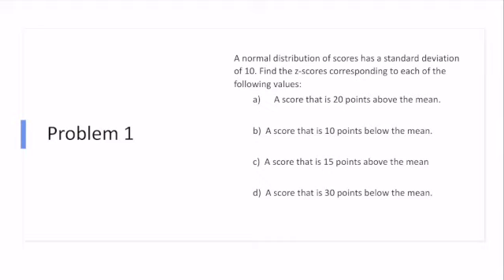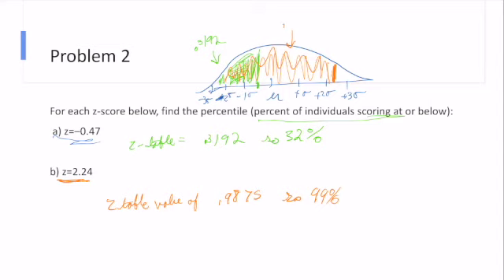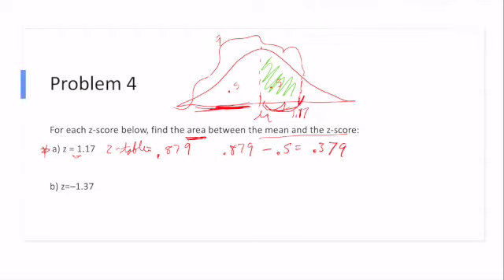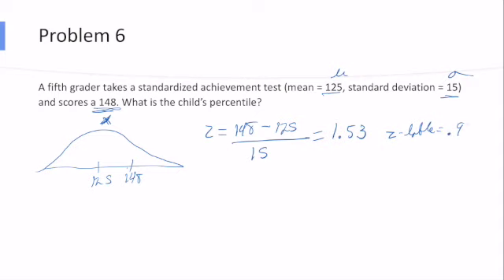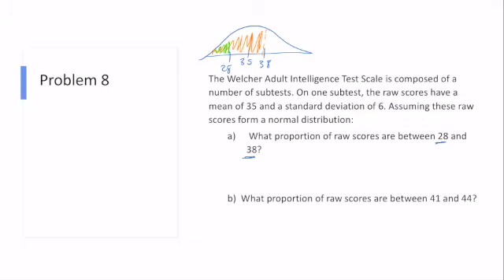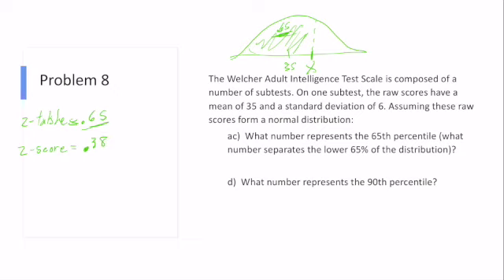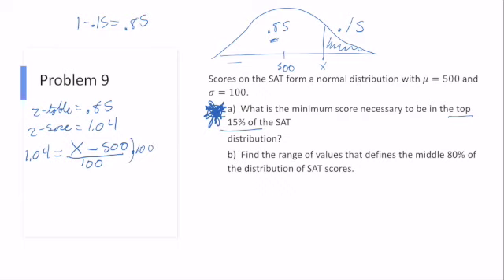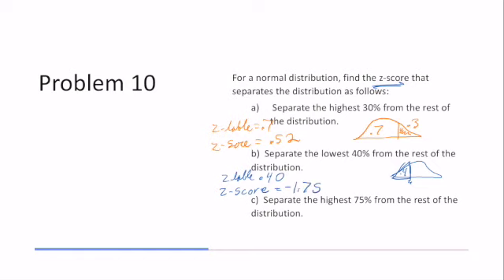Z-scores, Probabilities, and Percentiles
This video covers Z-scores, Probabilities, and Percentiles Rule Worksheet Solutions, this worksheet was given to MTH 115 at Fontbonne University and MTH 1100 at SLU.

Video created by Lauren Miller